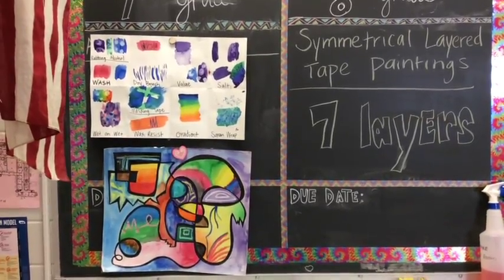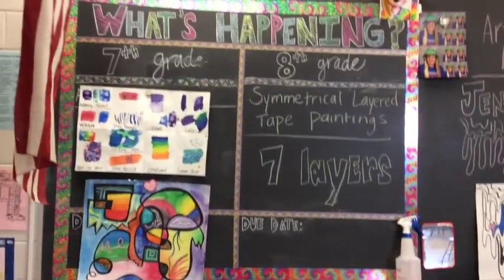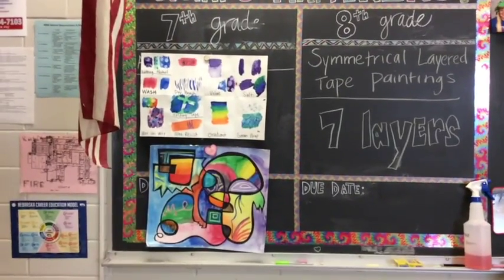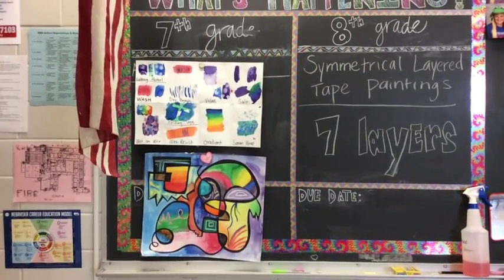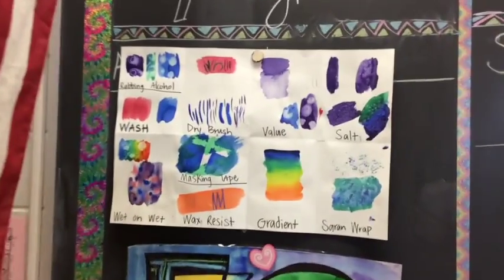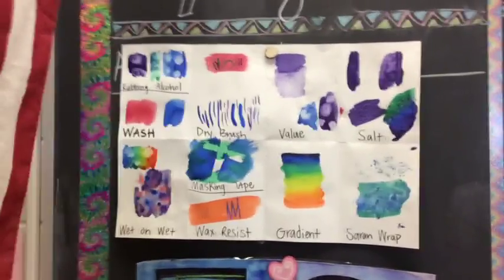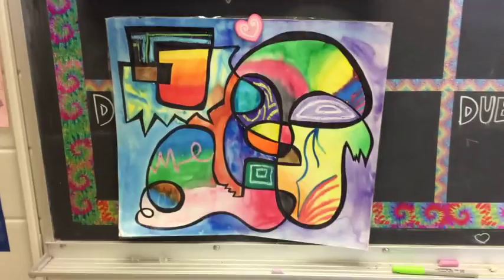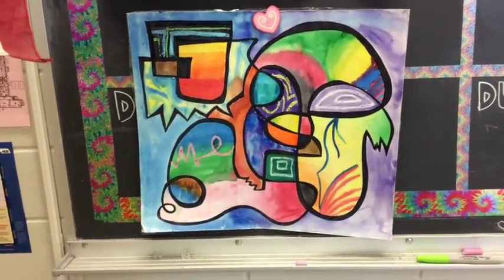Watercolor Project Sub Plan